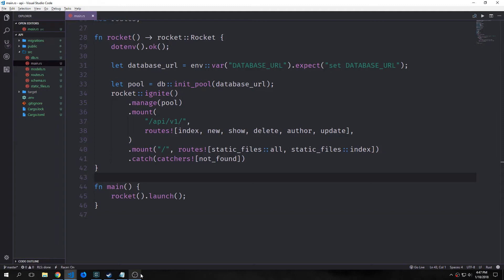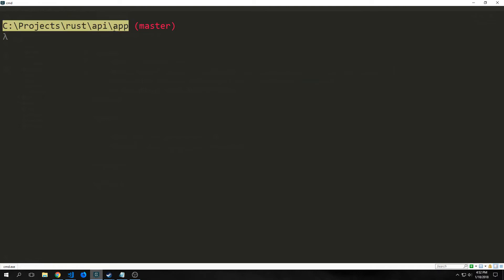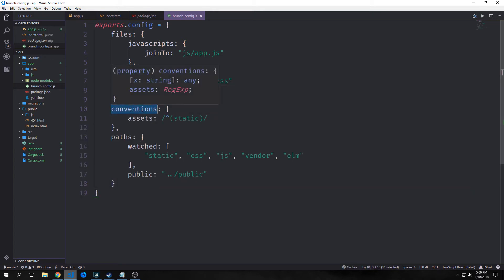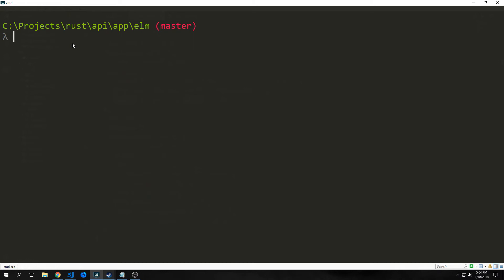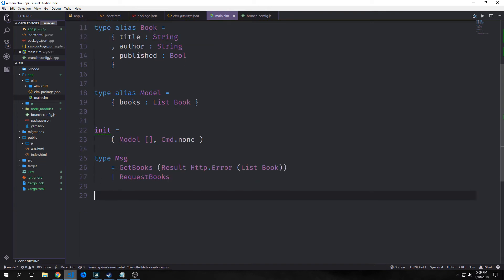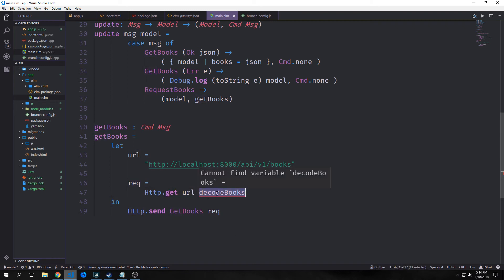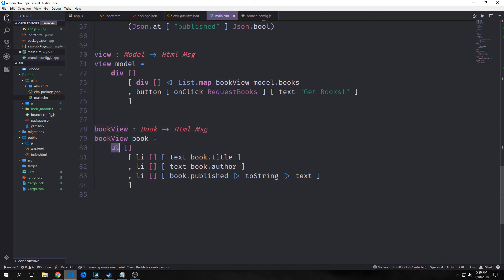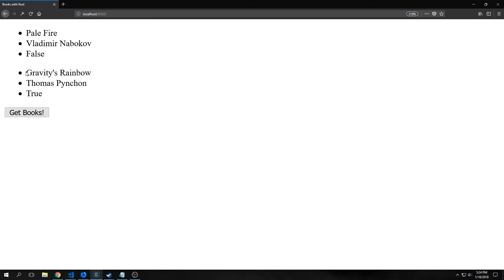Elm front-end for Rust API (Part 1)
In this video, we setup our Brunch/Elm environment for the front-end of our Rust API.  We also build out the basic get request logic and view for our Elm front-end.